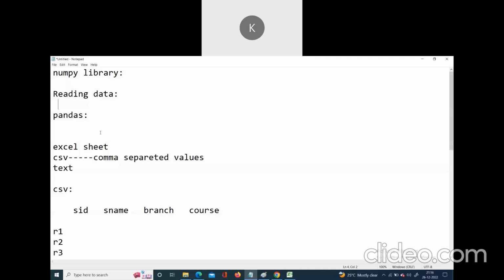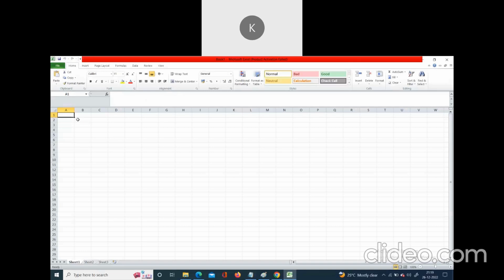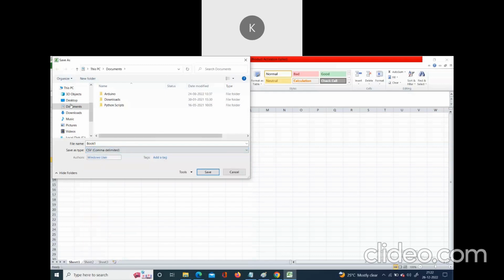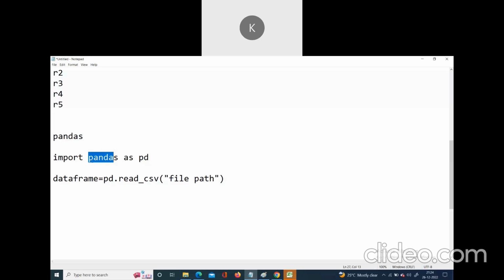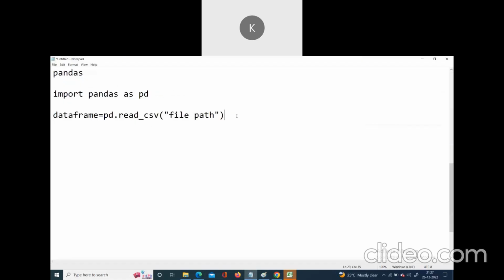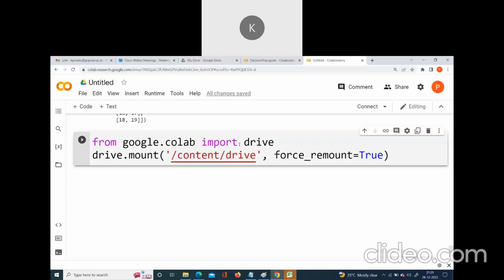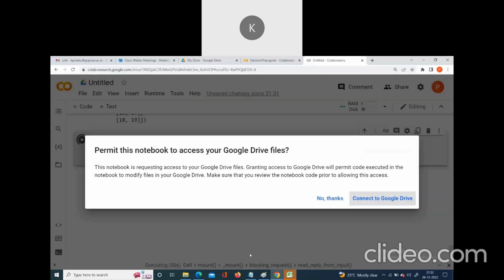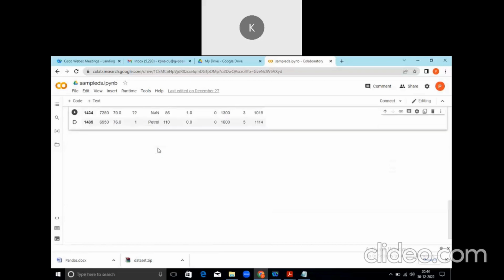pandas library in python to read data.